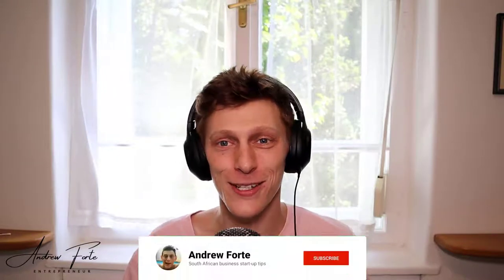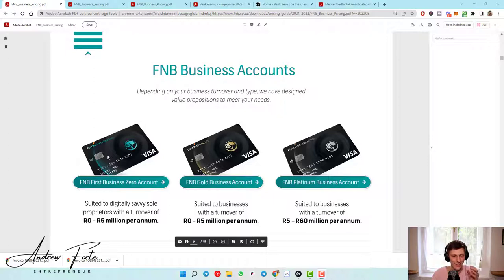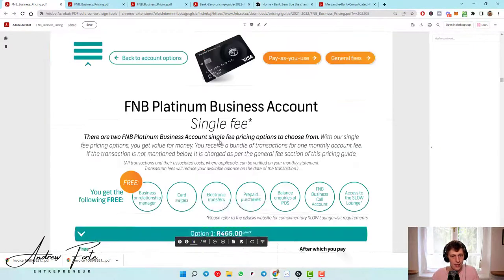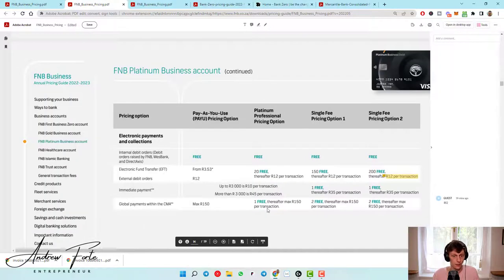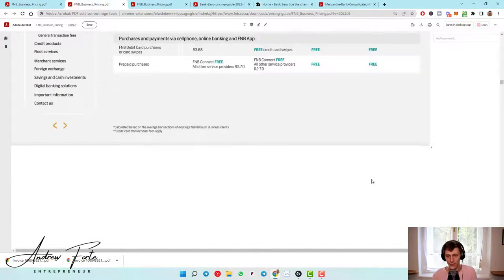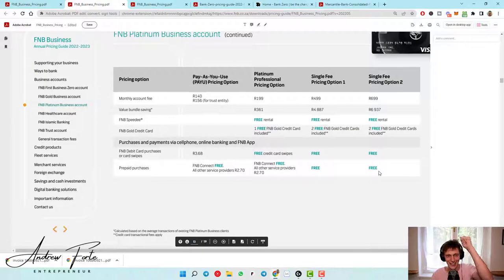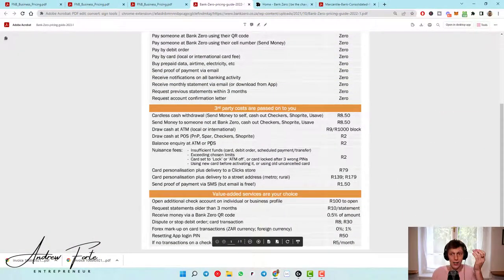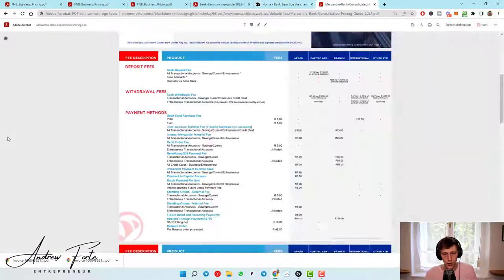I can't believe business banking is still this expensive in 2022.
Will I be moving to Bank Zero? Maybe, when you look at the fees that you have to pay at banks like FNB it doesn't really make sense not to right?

(This does say 2021) Didn't see a 2022 version. Please check for one.

Add it up. ~R600 per month is going to cost R7200 a year. That's a lot!.

Anyway, I wanted to express my thoughts and opinions here. Please do your own research with regard to banking before making the move.

Favourite Apps